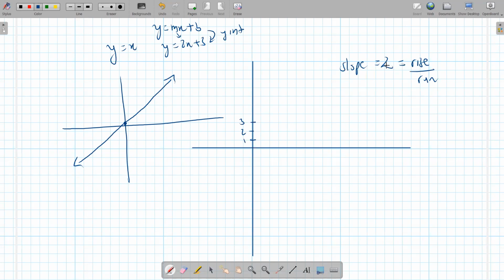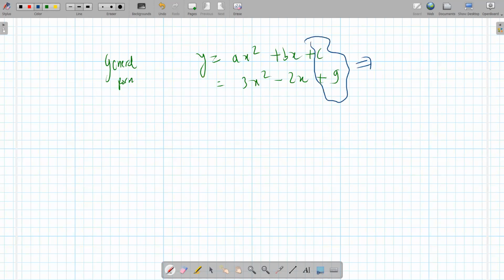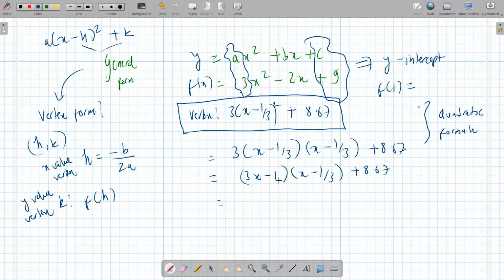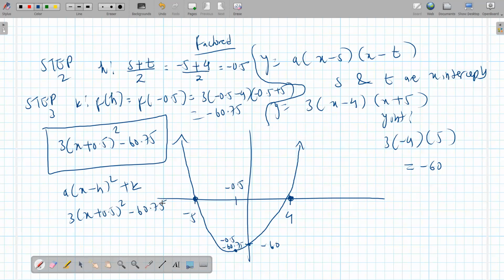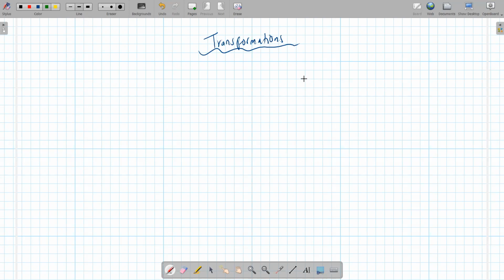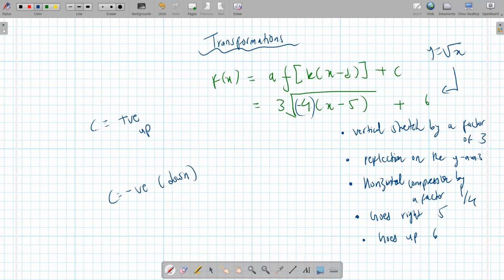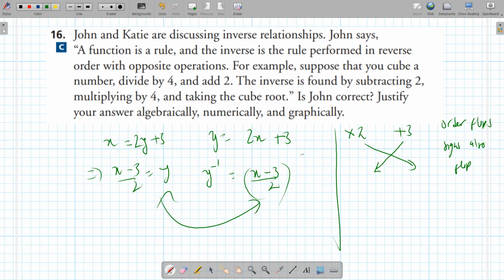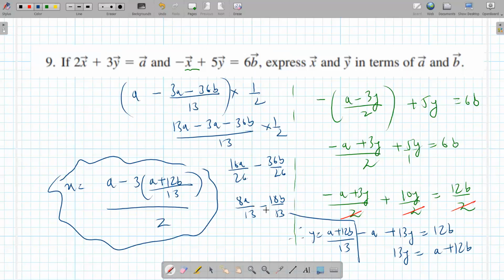MCR3U review - Functions + Transformations